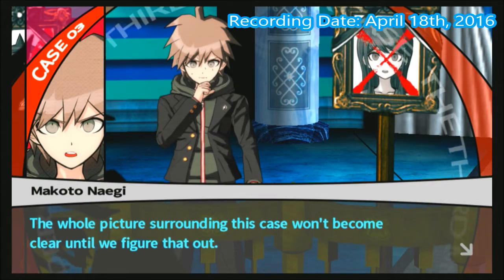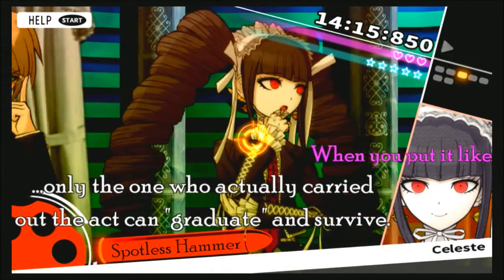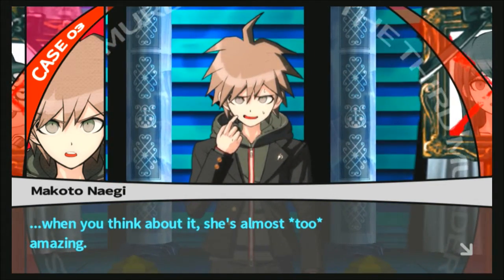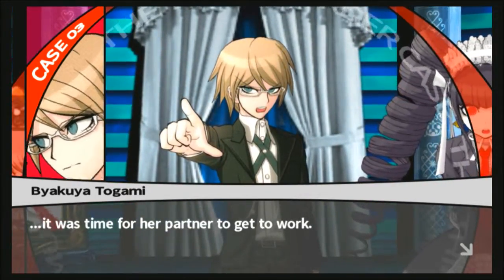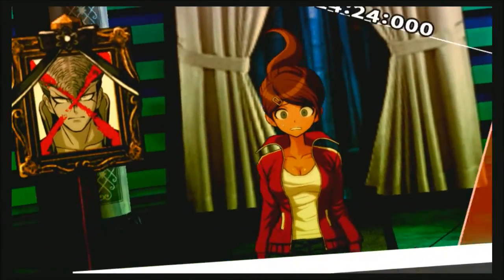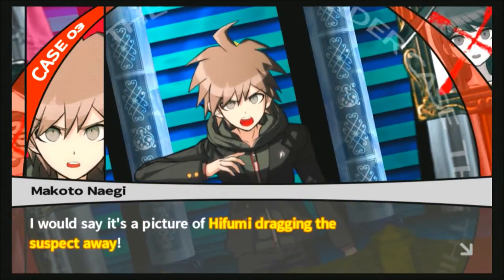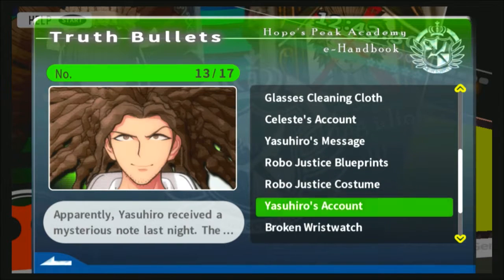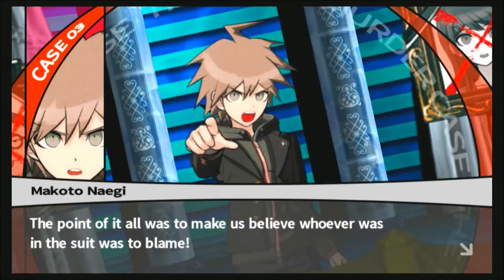Danganronpa (BLIND) Part 56 "Accusing the Culprit!"